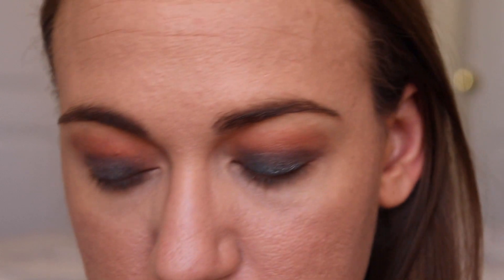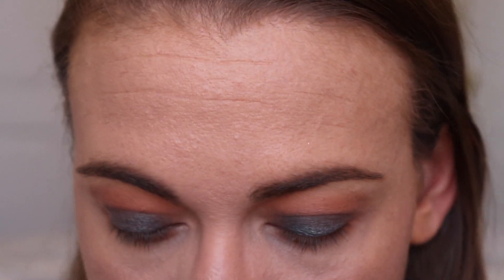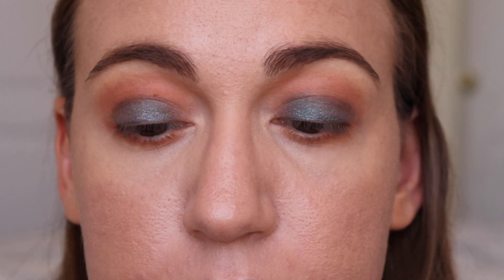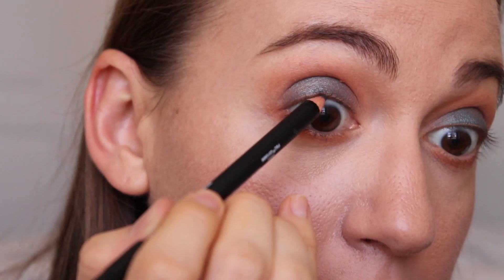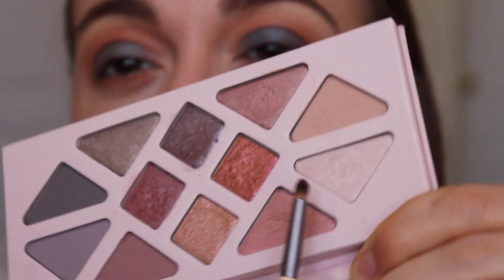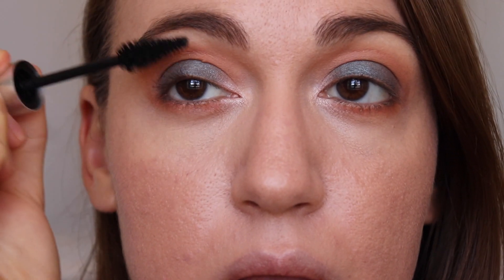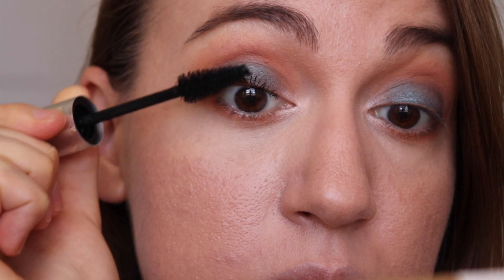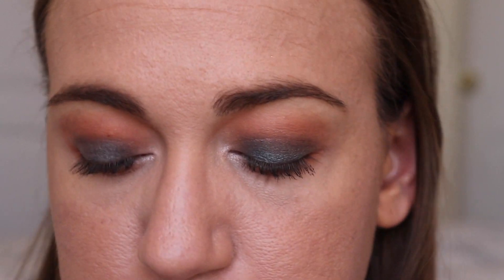Three Wearable Clean Beauty Blue Eyeshadow Looks | CAT LADIES COLLAB 🐈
Eye Products Used -

Products Used on the Rest of my Face -

Code DANIELLET10 saves you 10% at Skylar

Take the get started quiz for $10 off your first order.

CFVB15 saves 15% on all purchases

crueltyfreeveganbeauty saves 10% on all purchases

Have kids? Check out Kiwi Crate. Subscription box for kids 0-16 that features hands on projects that are art and science based. I just signed up Oliver for the Tadpole box, which is for kids up to 36 months. If you use my link to sign up you get $10 off your first box!